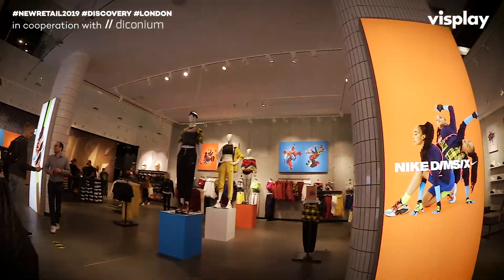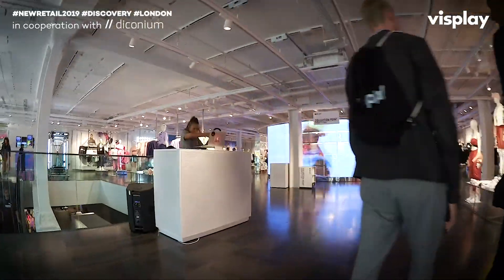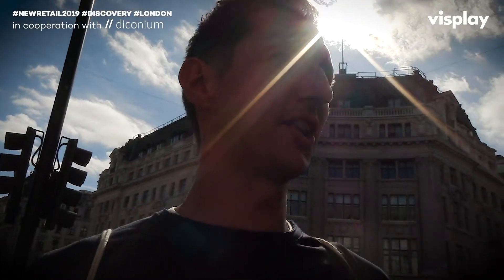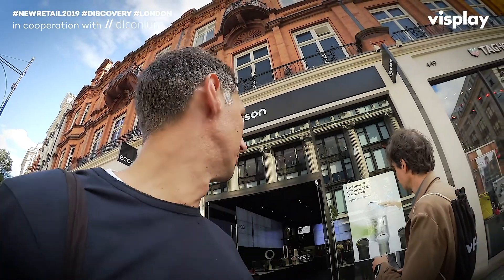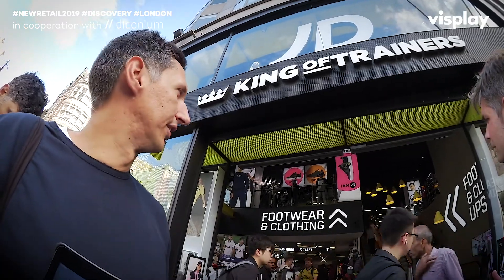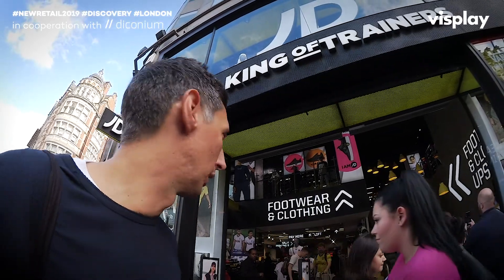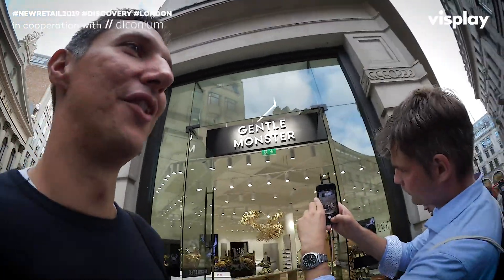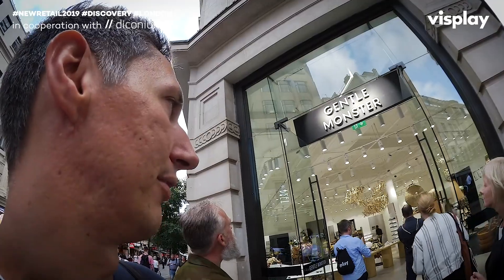New Retail 2019 Discovery Tour London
A wonderful group of people has joined an exciting New Retail 2019 discovery tour with Visplay and diconium in London.